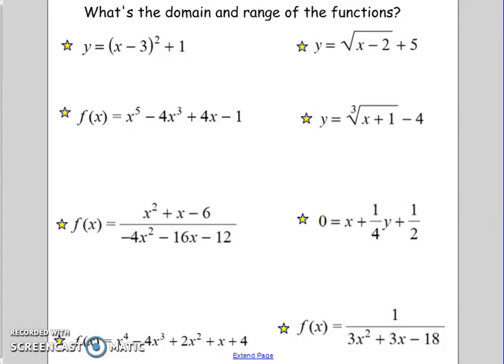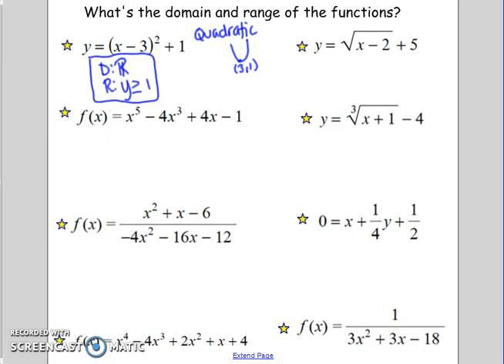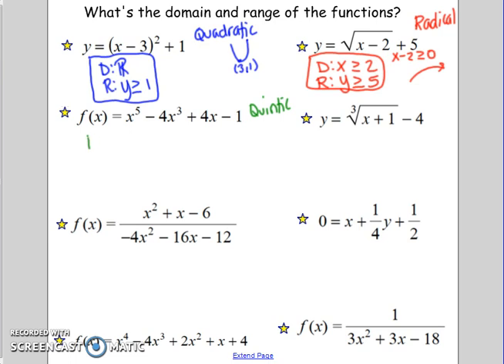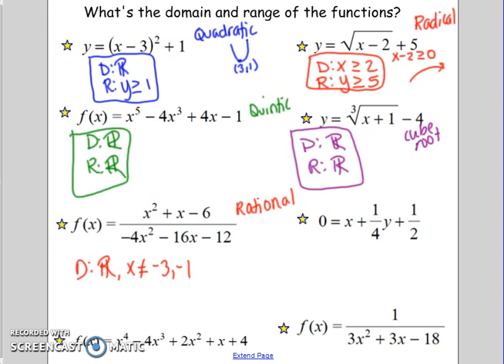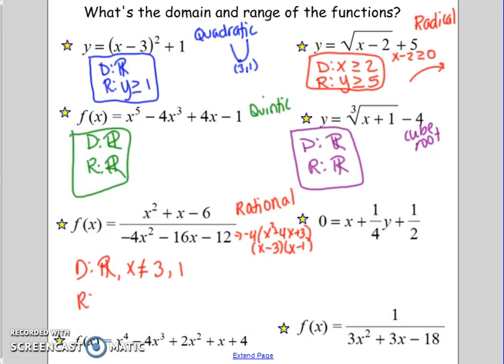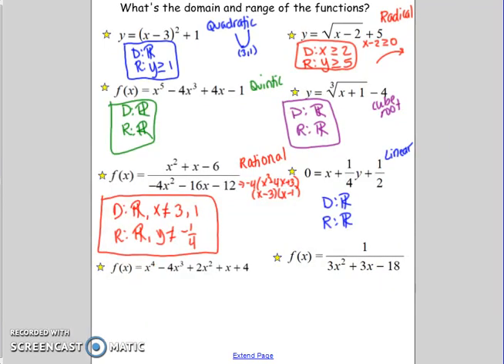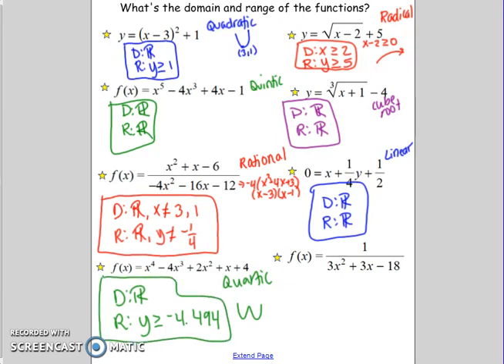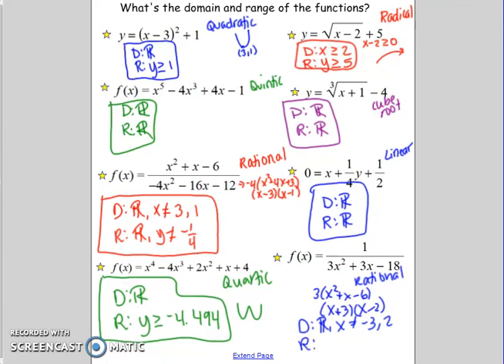Domain & Range Part 2